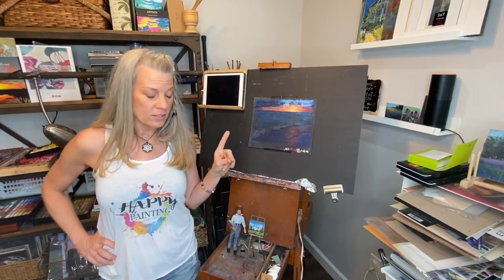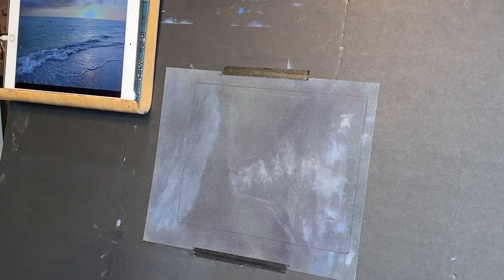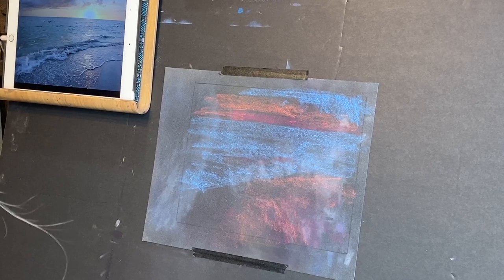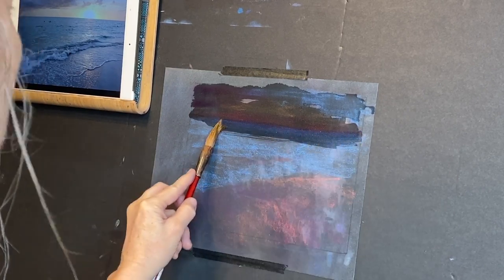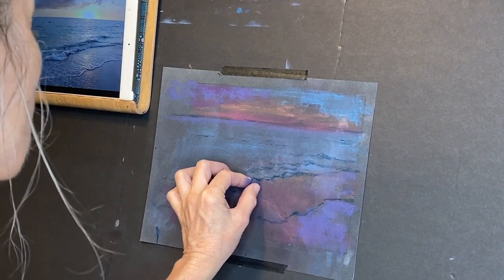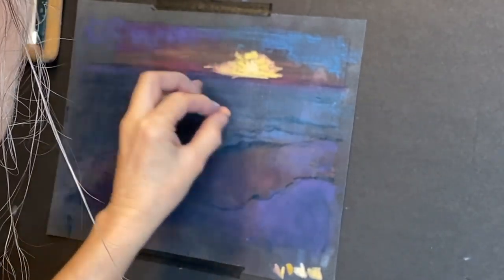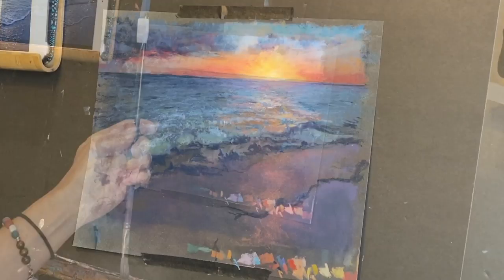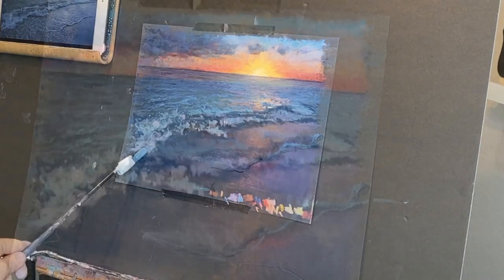How to Paint a Seascape! / and a Special New Invention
How to Paint a Seascape!
I've had numerous requests for seascape paintings tutorials and I actually love painting seascapes. So join me in this lesson with lots of instruction and some real time as well.
Plus, I came up with a neat new invention for using pastels in a gestural and creative way.

Below are links to the products mentioned in the video:
Earth Colors Bracelets:

▽ Monet Cafe' Artists Bracelets (from Etsy Store)👇